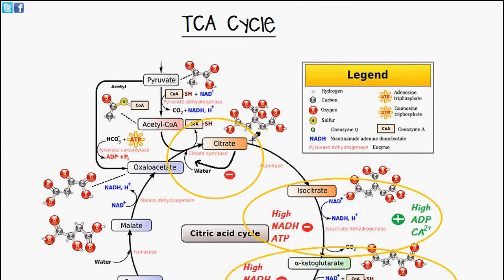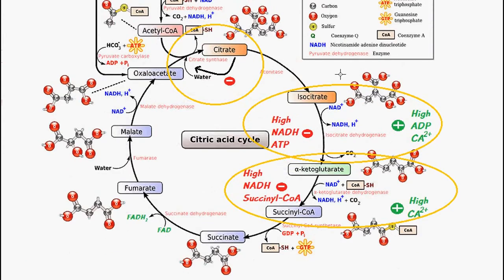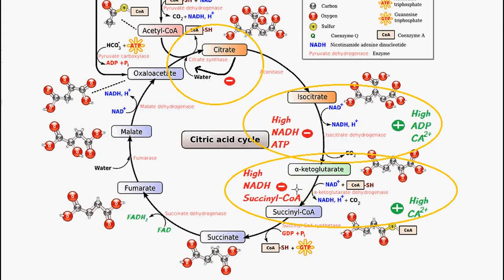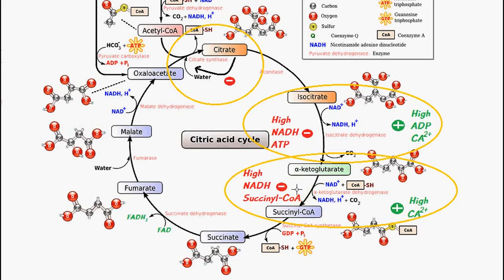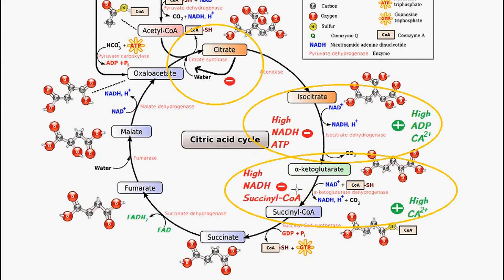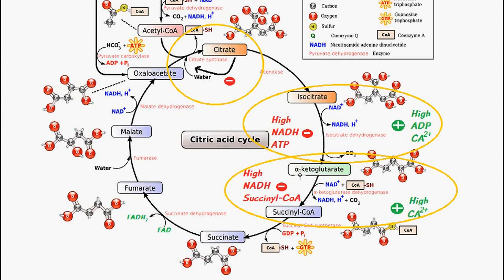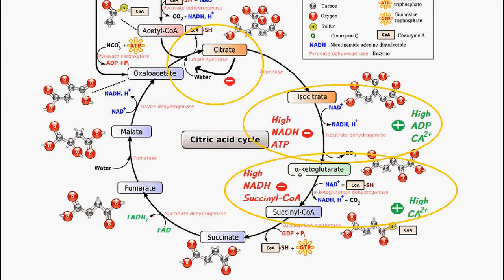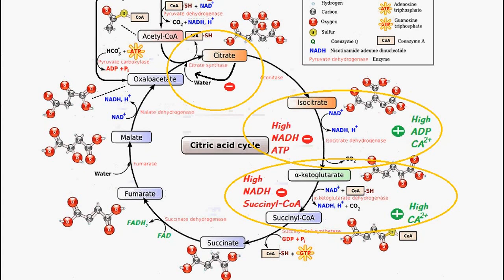Biochemistry Help: Regulation of the Citric Acid Cycle - Krebs Cycle - TCA Cycle